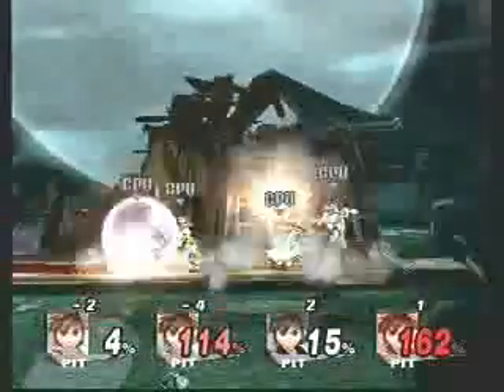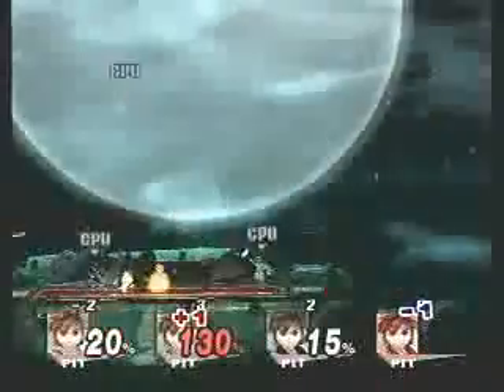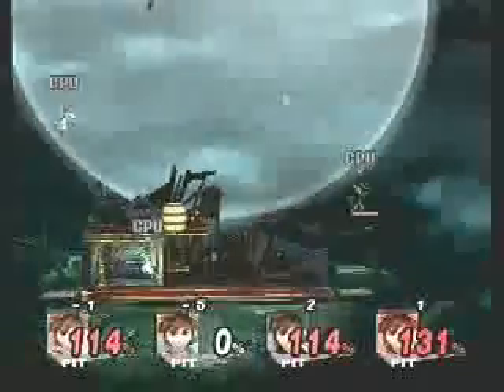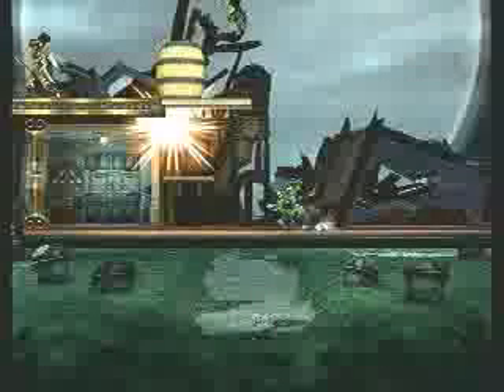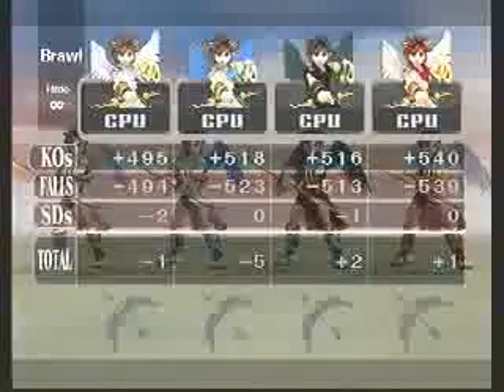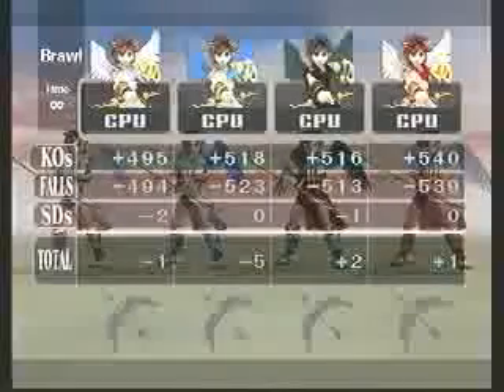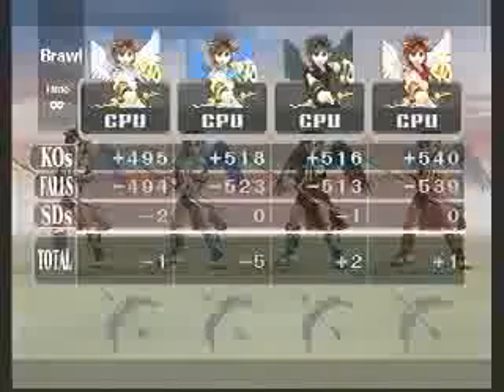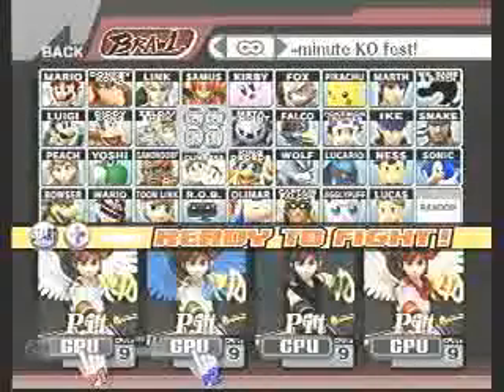Super Smash Bros. Brawl - 12 hour CPU Contest